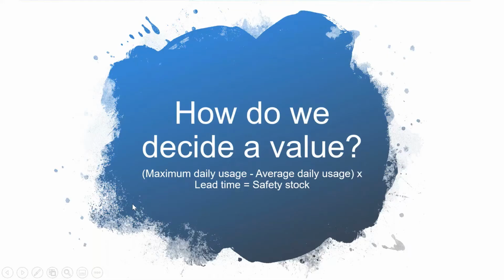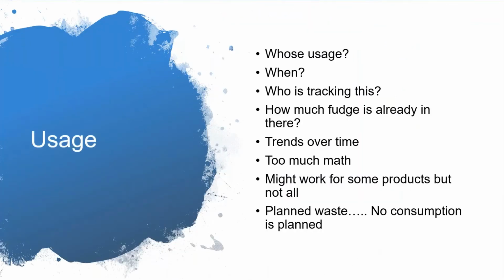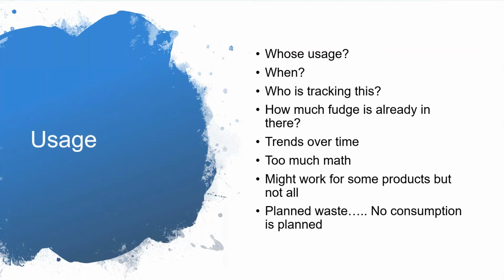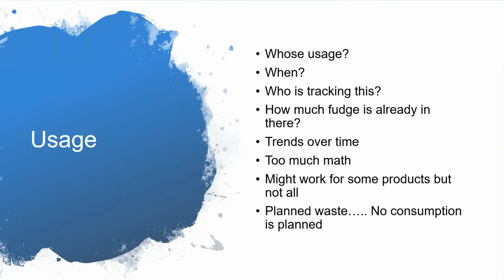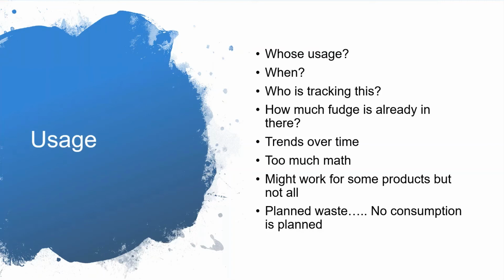Death by Safety Stock Safety Stock Calculations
How do you calculate your safety stock value in Dynamics 365? In this short video, you’ll learn the APICS formula on how to calculate safety stock, as well as hear questions you should ask yourselves before choosing your safety stock numbers.